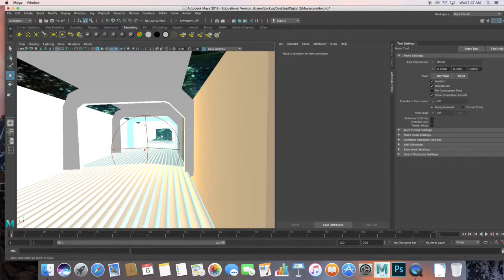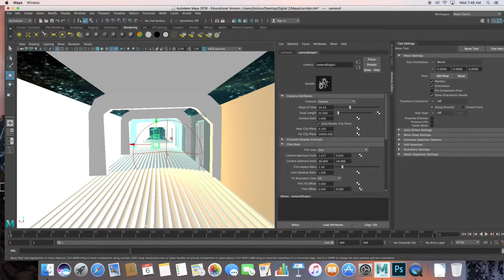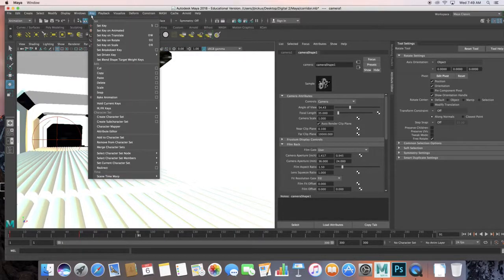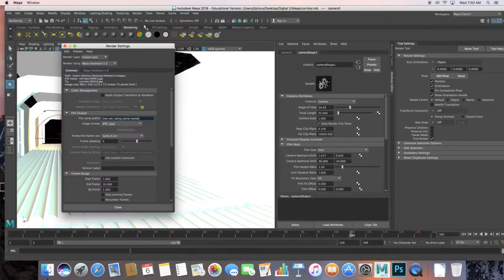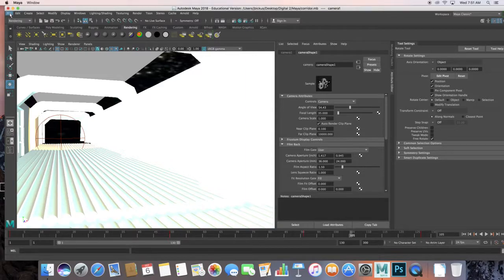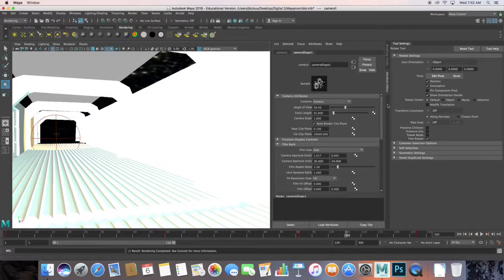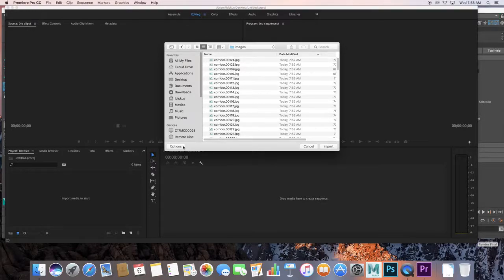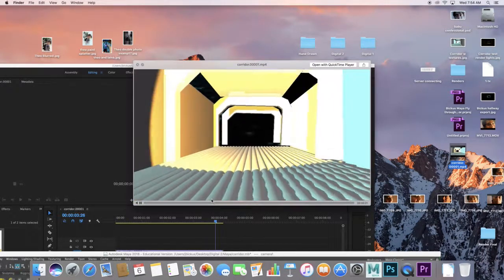Maya Movie Export Demo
How to export your camera fly through from Maya and arrange it in Premiere